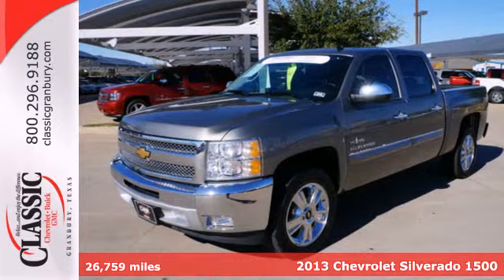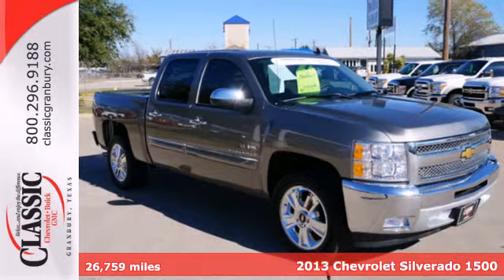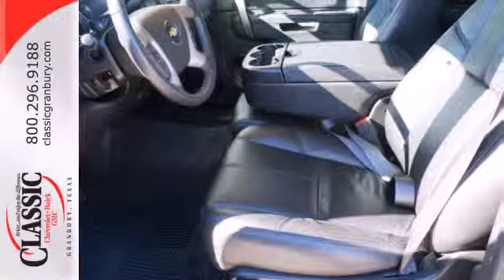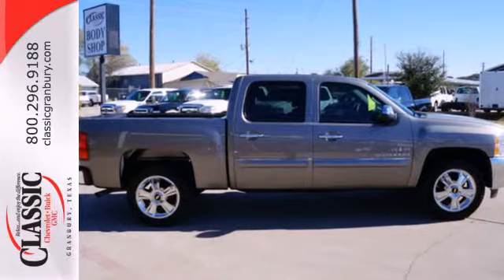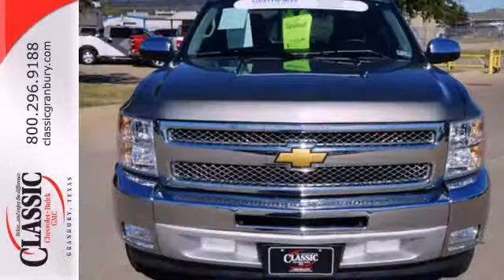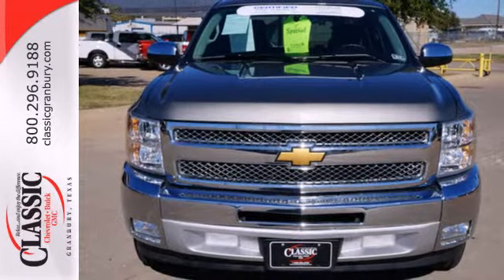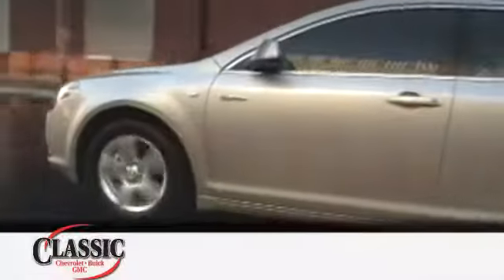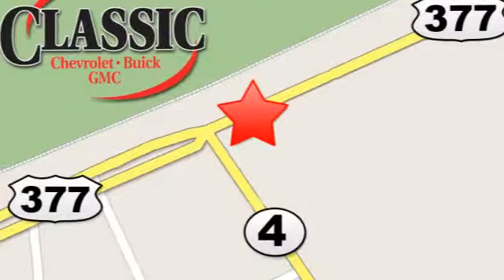2013 Chevrolet Silverado 1500 Arlington Fort-Worth TX Granbury, TX #150264 - SOLD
Year: 2013
Make: Chevrolet
Model: Silverado 1500
Trim: LT
Engine: 5.3l V-8 Fuel Injected Flex Fuel
Transmission: 2WD Automatic
Color: Gray
Interior: Black
Mileage: 26759
Stock #: 150264

Address:
1909 E Hwy 377